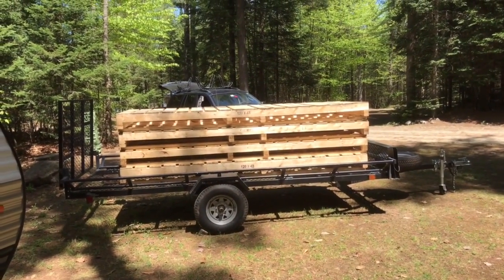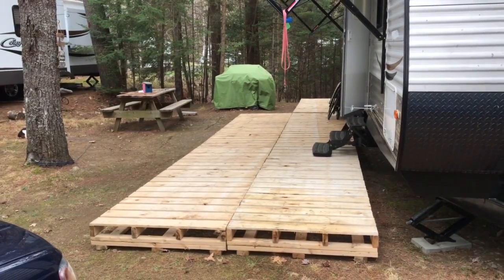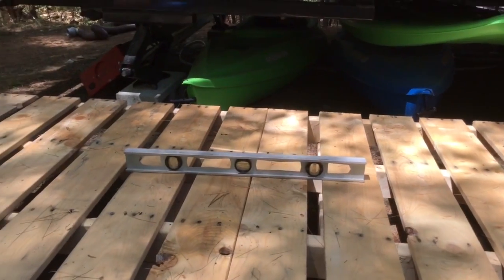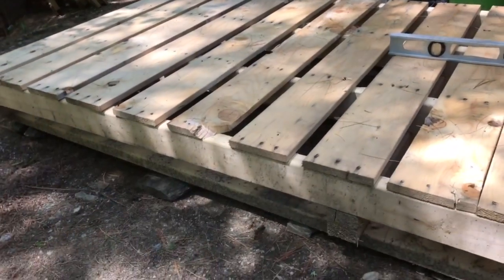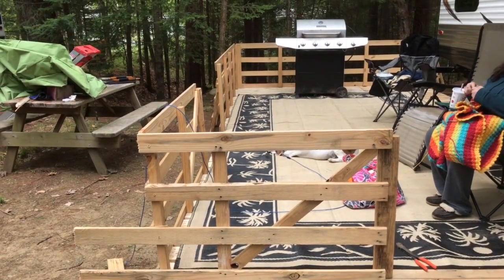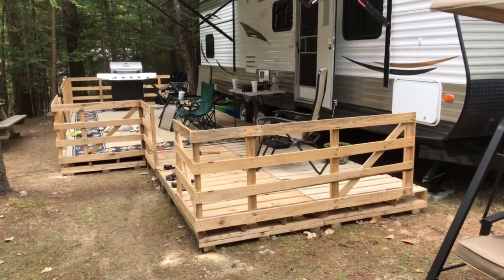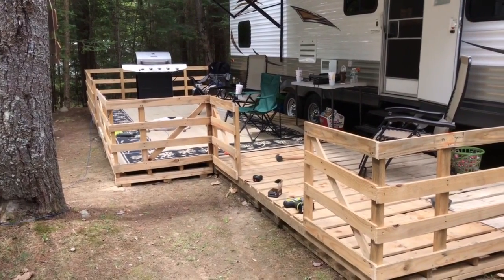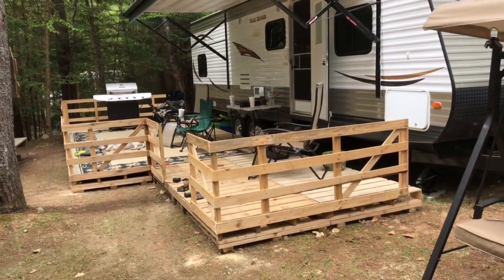How To Build an Amazing RV Pallet Deck For Free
This video will show you how I built a huge deck for my RV using pallets.

I found these pallets for free that were used to ship roofing materials; they were actually crates.

The pallets are 10'X 3 1/2'

Total cost of this deck that is $6.00 for deck screws that I purchased from Lowes.